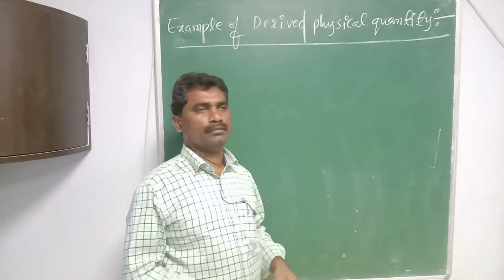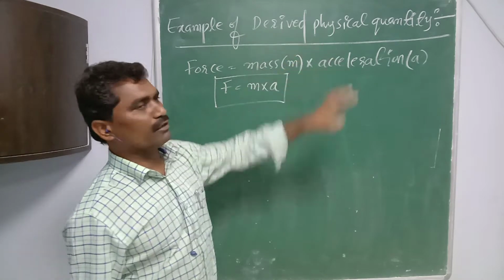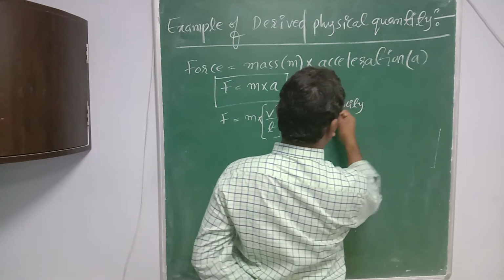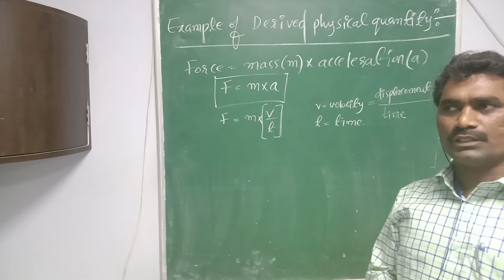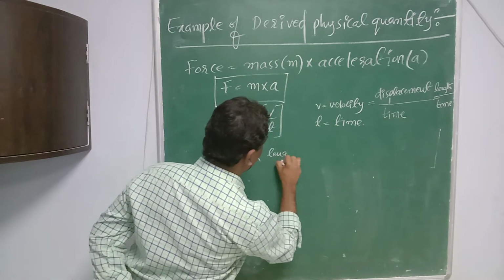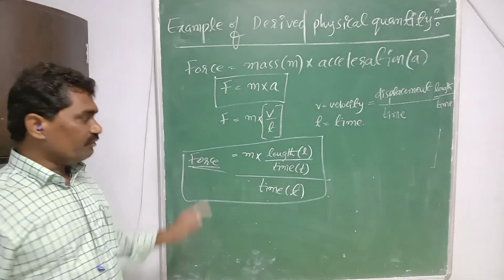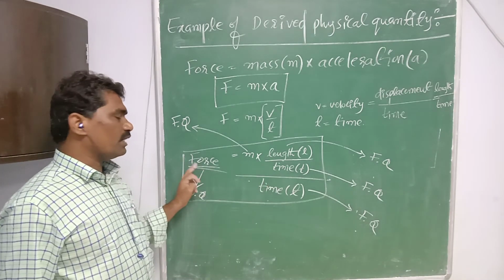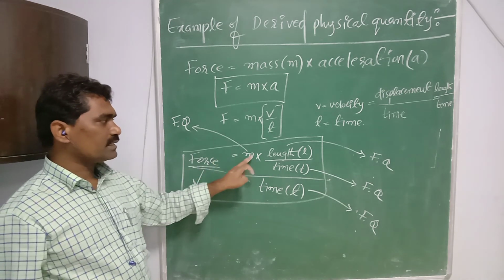Example of a DERIVED PHYSICAL QUANTITY.